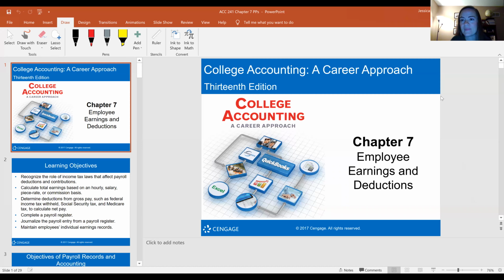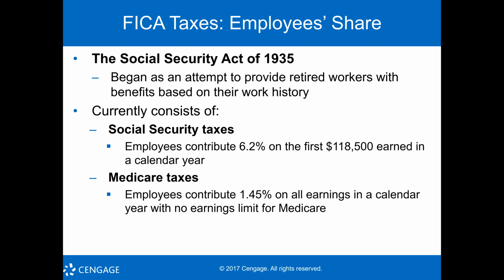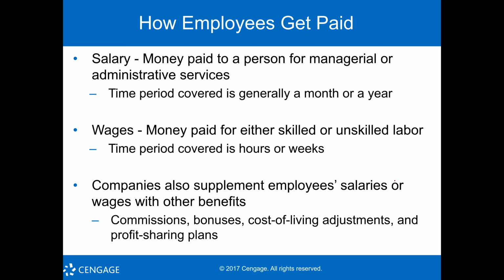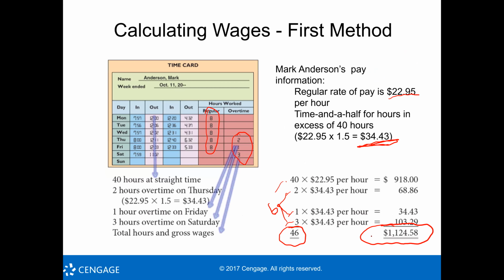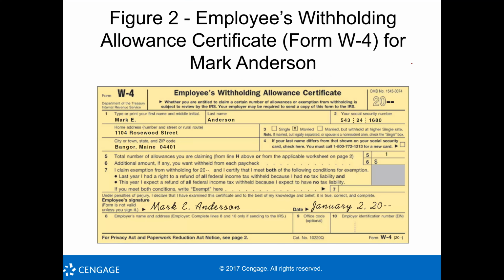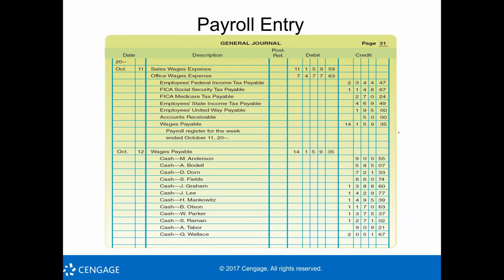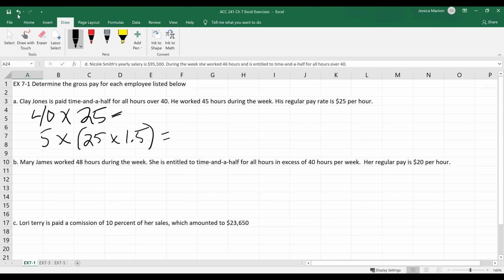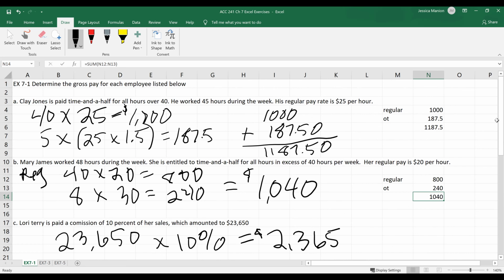Chapter 7 Recorded Lecture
Chapter 7 shows how to handle employee payroll deductions.